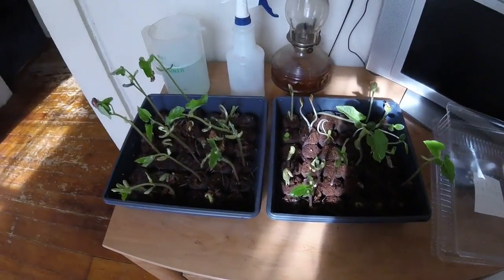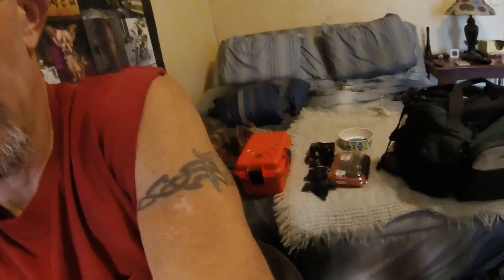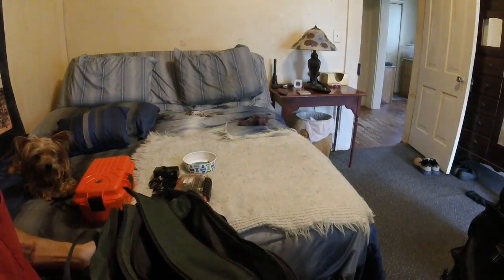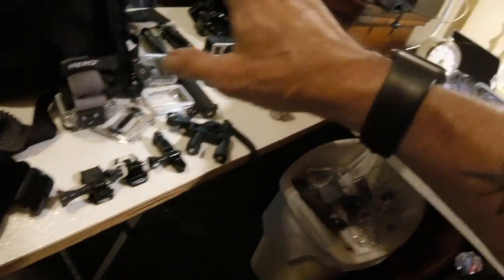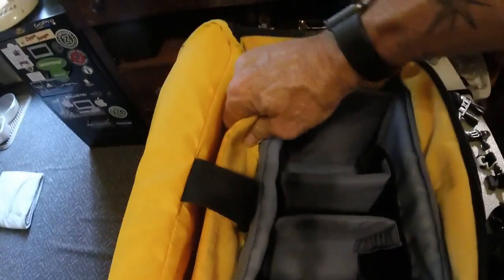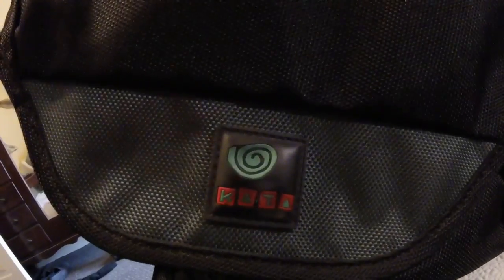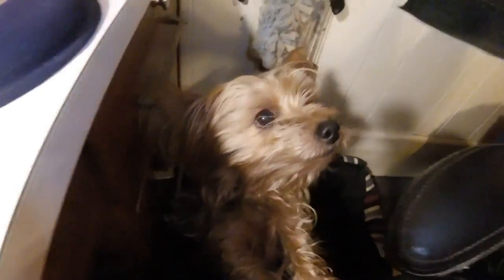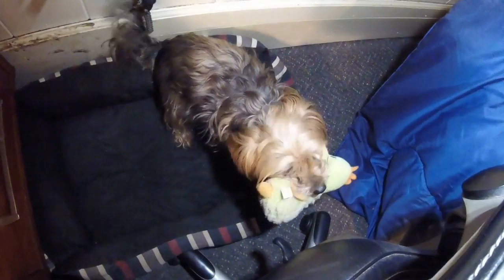Jacks Camera Shop and a Thank You!!!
You guys are why I do this!!!
Mail To:
Zippo Varga